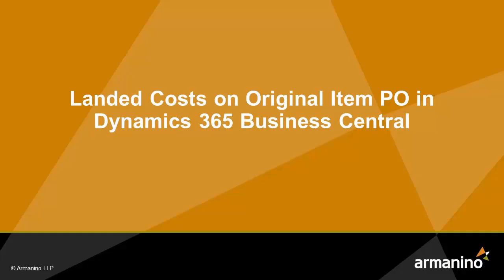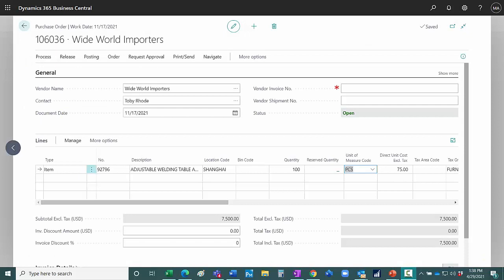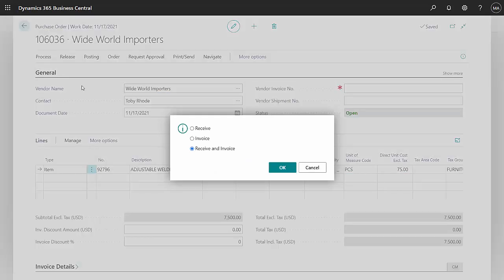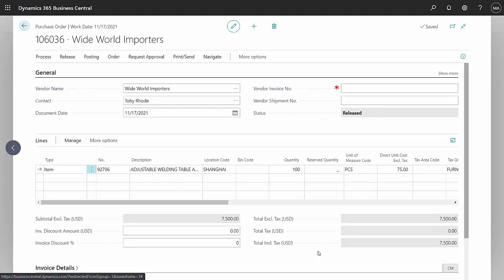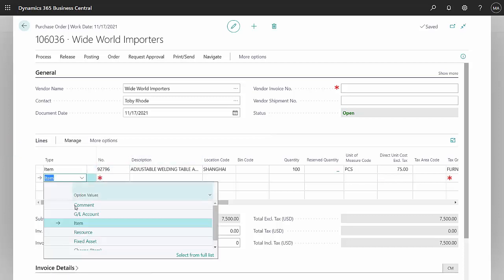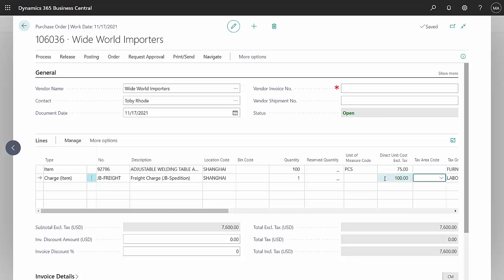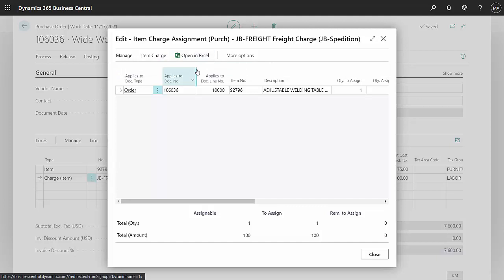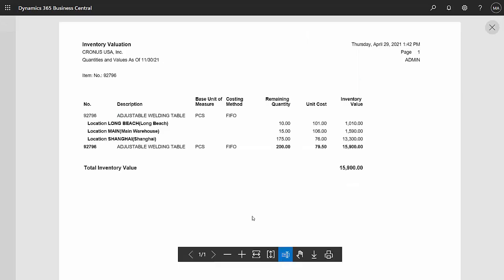Landed Costs on Original Item PO in Dynamics 365 Business Central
Purchase Order
      Receive Items
      Add Landed Costs from Vendor’s Invoice
Inventory Valuation